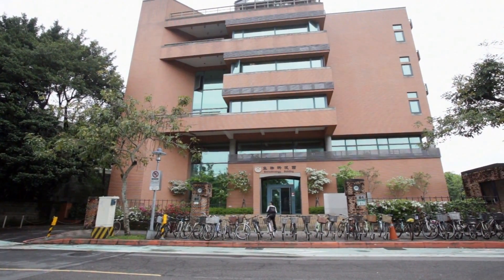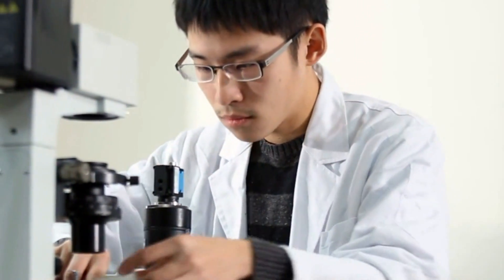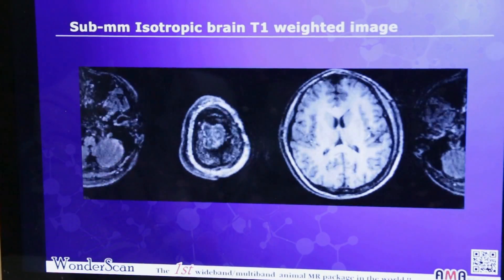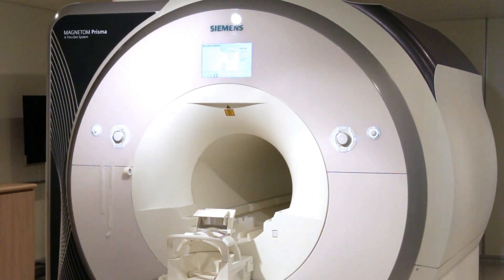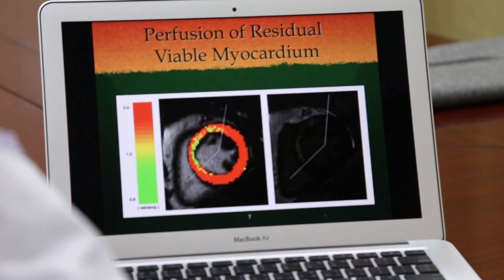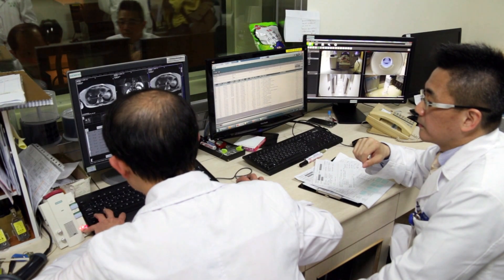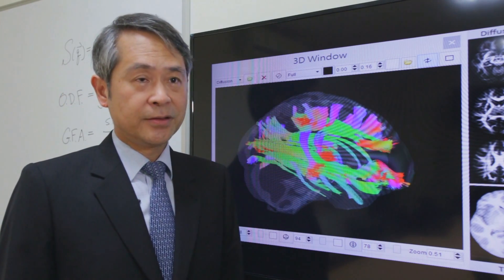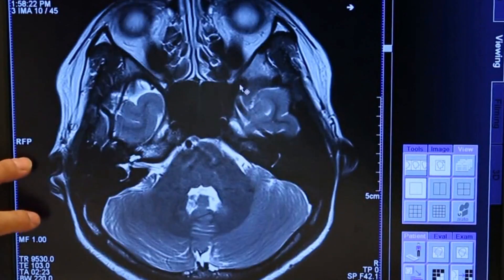The Documentary about NTU MIC and ABMRI Lab Recorded by ISMRM TV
ISMRM TV crew documented our research works at NTU and NTUH.
The film was broadcast in the 24th Annual Meeting of the International Society for Magnetic Resonance in Medicine.